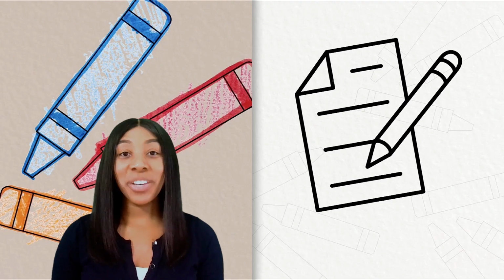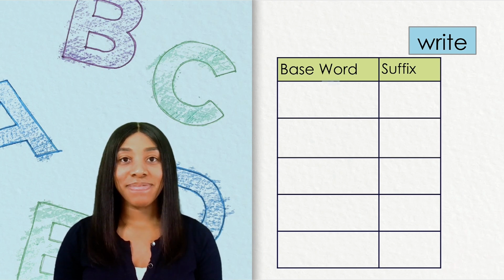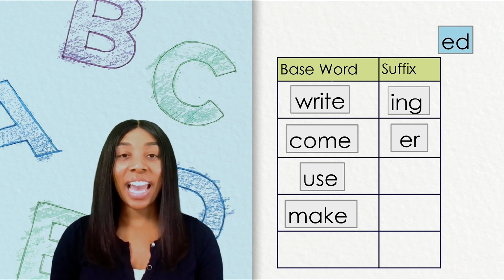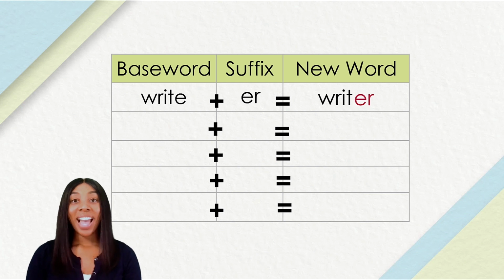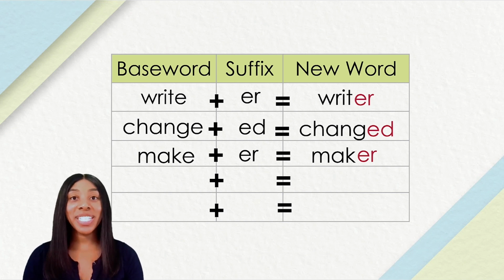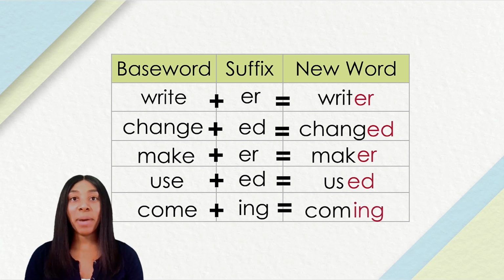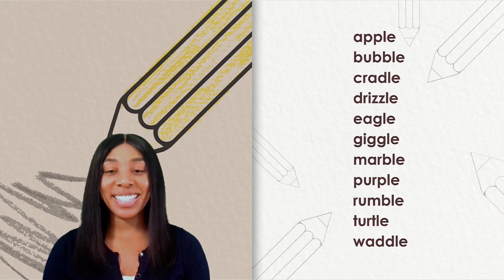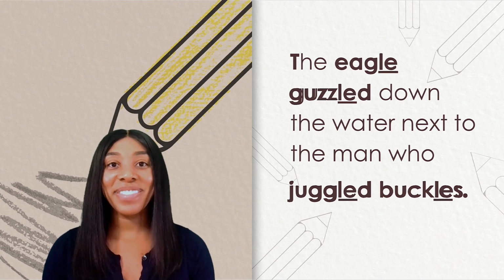Skills Flex: G2M3C13L63 [Grade 2, Module 3, Cycle 13, Lesson 63]